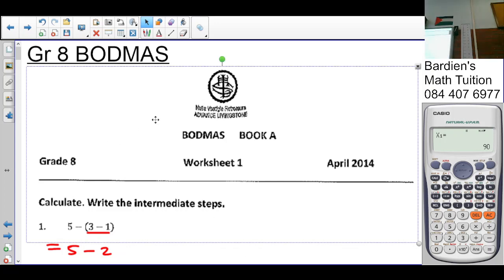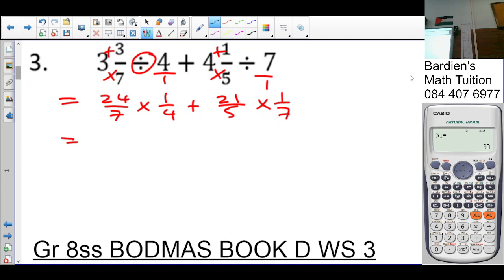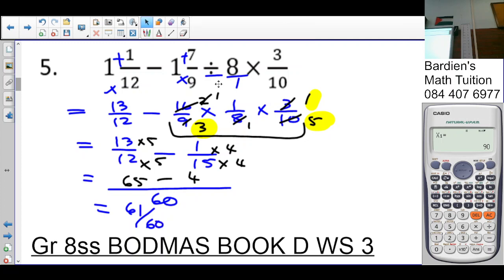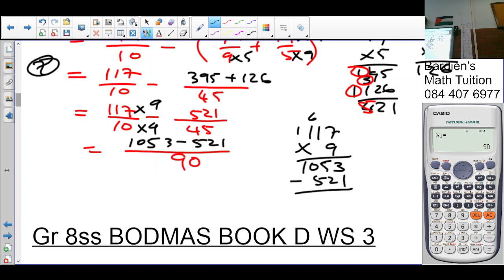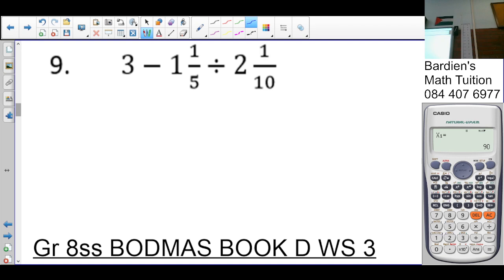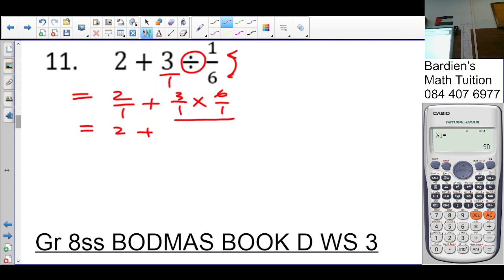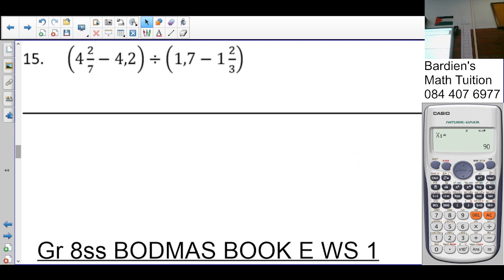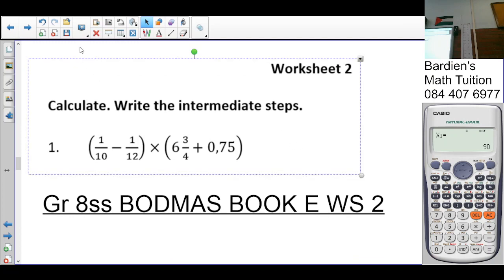Gr 8ss Bodmas L13 E 1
Grade 8ss Bodmas Lesson 13

Book E Worksheet 1 Four operation involving fractions